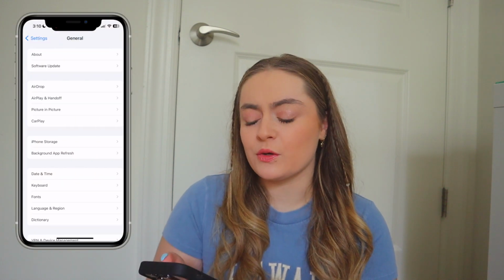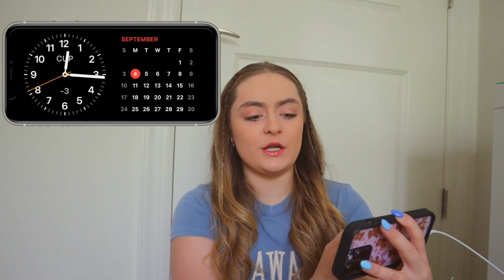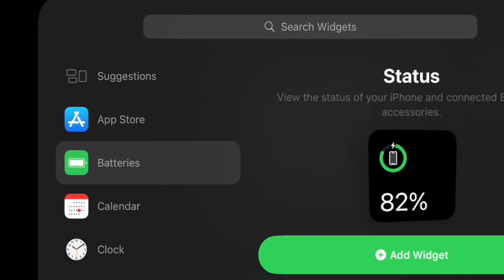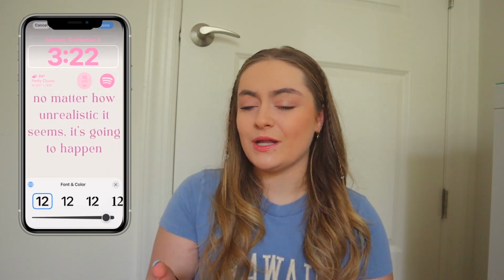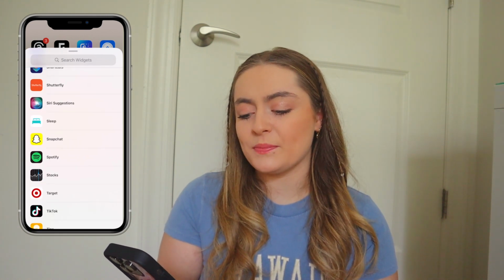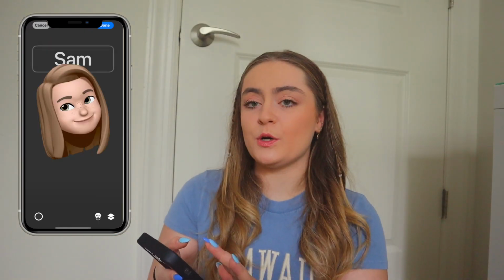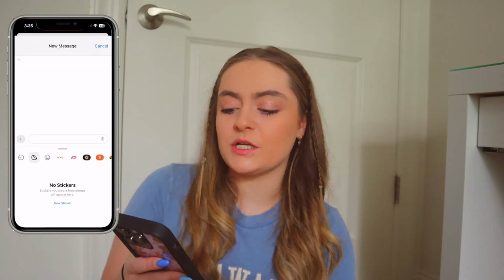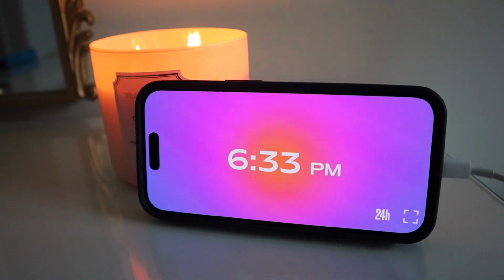HOW TO CUSTOMIZE YOUR IPHONE WITH IOS 17 TUTORIAL *aesthetic* | IOS 17 NEW FEATURES & STANDBY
in today's video i show you how i customized my iphone using ios 17 and ios 14 while explaining to you the new features that apple released with ios 17 like standby, new contact photos foe phone calls, updates to messages, lock screen fonts, screen distance and more.

TIMESTAMPS:
intro: 0:00
information about iOS 17: 1:04
how to download it: 1:35
standby: 2:37
lock screen fonts: 7:26
widgets: 8:51
phone call id: 10:50
messages: 12:54
screen distance: 14:12
aura digital clock: 15:07
outro: 16:12

FAQ’s:
What college did I go to: Seton Hall University
What’s my major: Accounting
What I use to edit: Final Cut Pro X

Canon EOS M50
Handheld tripod
Canon G7X Mark ii
Ring Light

FTC: some of the links above are affiliate links, meaning I make a small commission at no additional cost to you if you click on the link and make a purchase :)

If you  are someone who loves lifestyle videos, this is the channel for you! Thank you tons for watching my video it means so much to me. Also make sure to come back to my channel for more videos like this one, and leave me any video requests down below!! I love you ALL and thank you for all the love. See you super soon in my next video :)